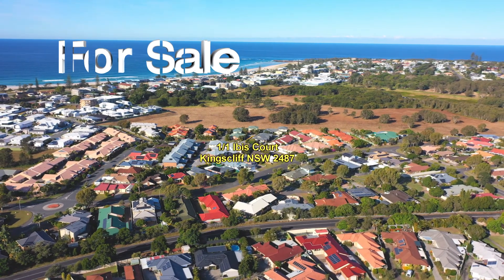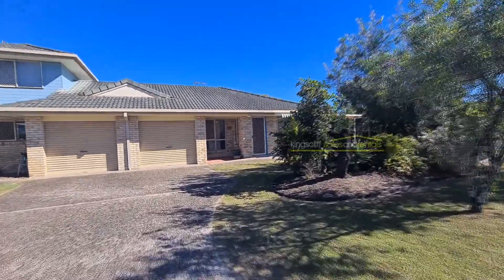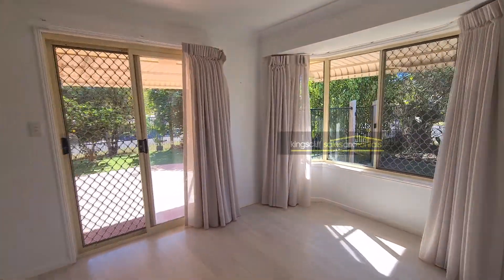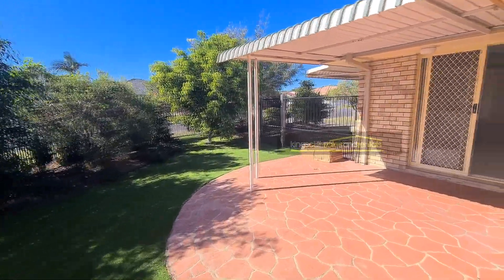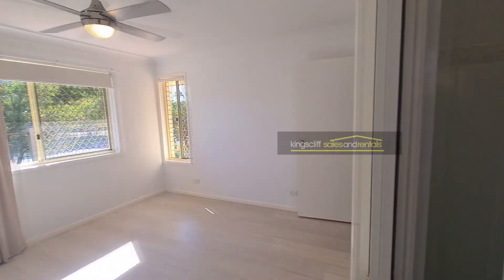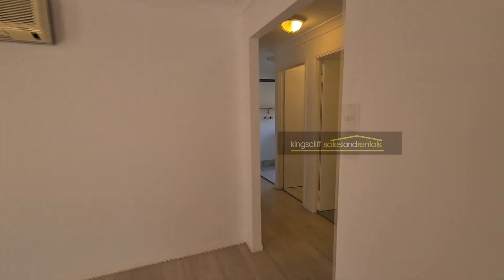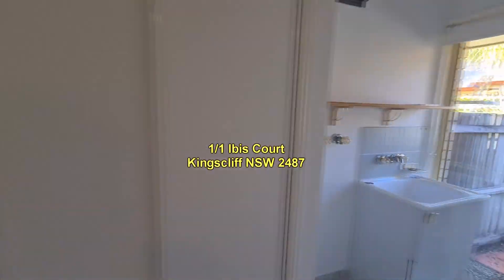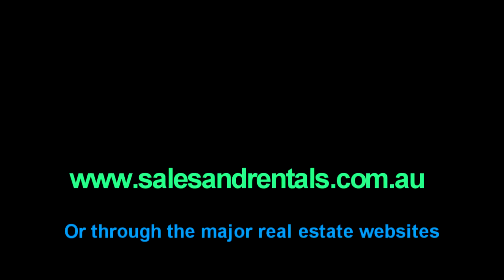1/ 1 Ibis Ct Kingscliff For Sale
2 br single level duplex in Kingscliff with 2 bathrooms and 2 carparks and a north facing yard for sale by Kingscliff Sales and Rentals Ph 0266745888